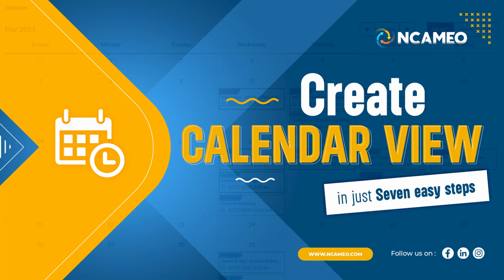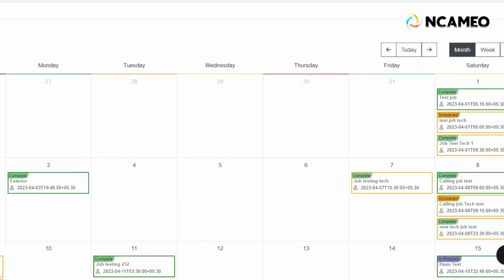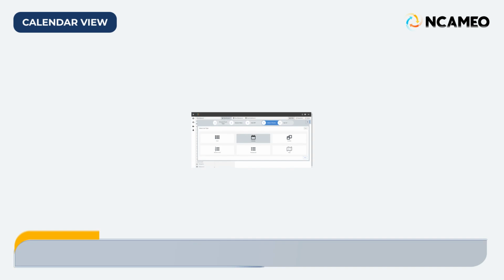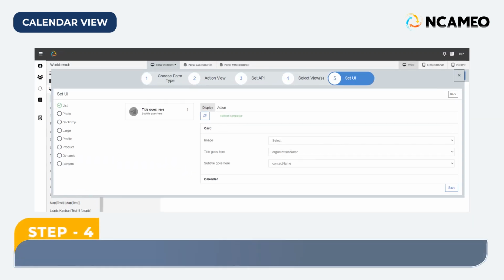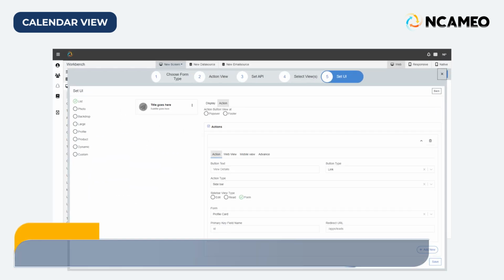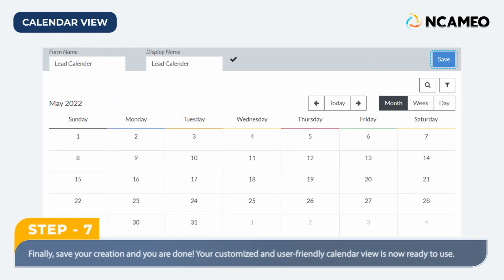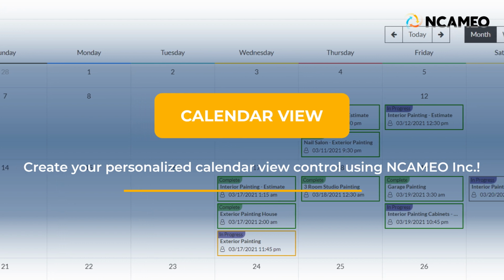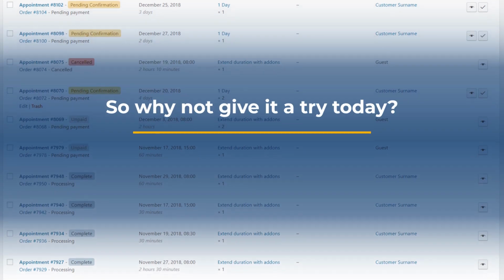How to Create Calendar View in Seven Easy Steps || NCAMEO Calendar View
Welcome to this tutorial on how to create your Calendar view control using NCAMEO Inc., the powerful No-Code Low-Code platform. In this tutorial, we'll show you just how easy it is to create and customize a calendar view with NCAMEO, and how effectively it provides visualization of your events.

Step-by-step tutorial: Build a stunning calendar view with No-Code and Low-Code

Create your personalized calendar view control using NCAMEO Inc.! As you can see, with just seven easy steps, you can have complete control over your calendar visualization. NCAMEO's intuitive interface and powerful capabilities make it a breeze to create customized solutions without writing a single line of code.
So why not give it a try today?

Sign up for our software today and start streamlining your workflow with our easy-to-use calendar view feature.!